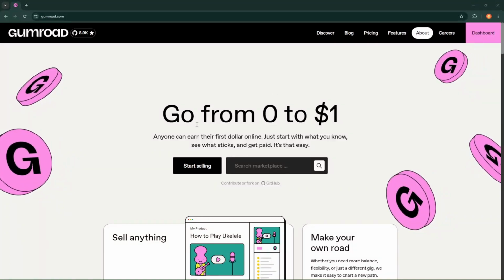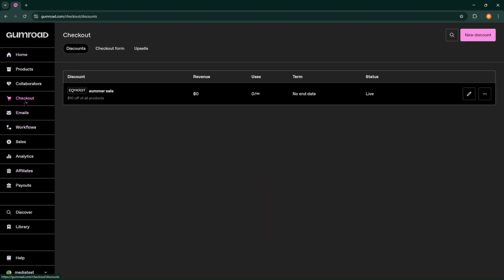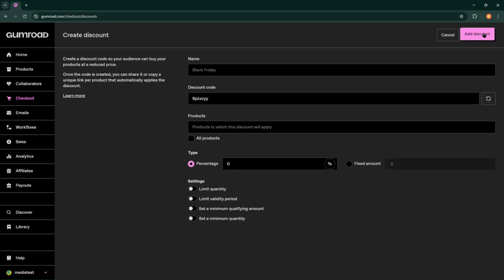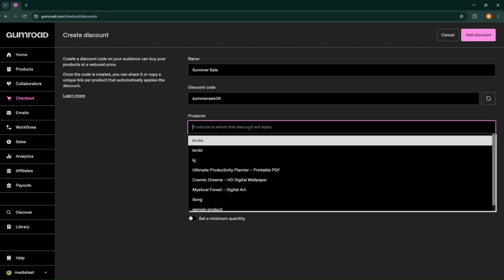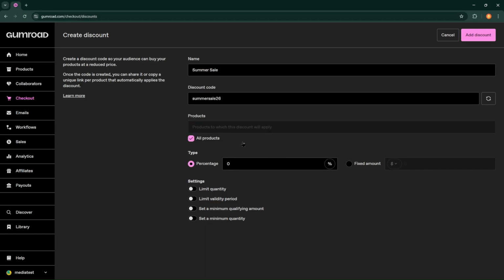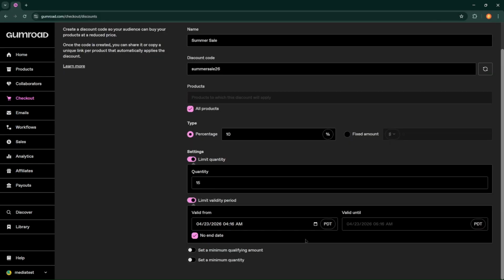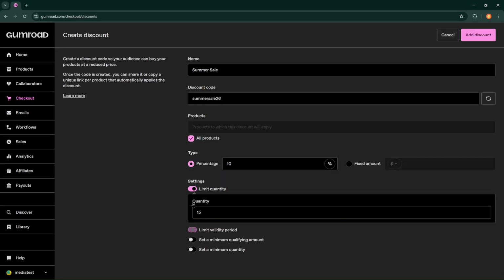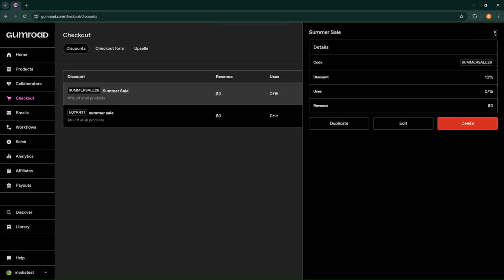How to Create Digital Coupons in Gumroad (Step by Step Tutorial and Guide 2026)